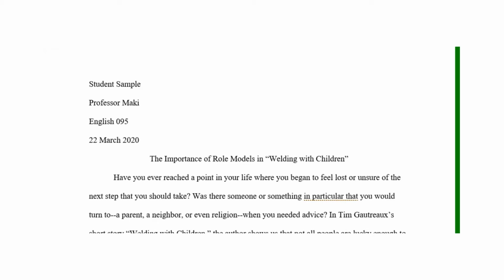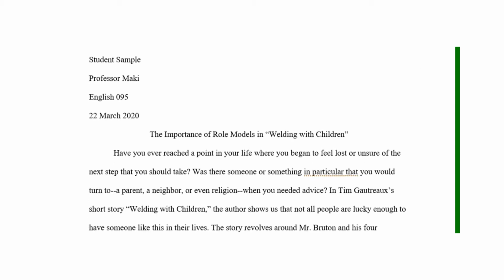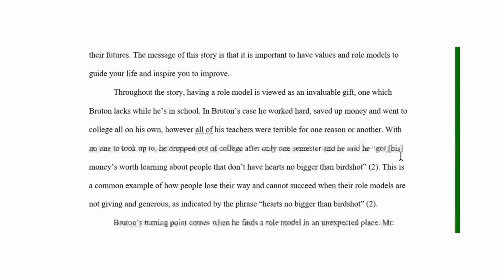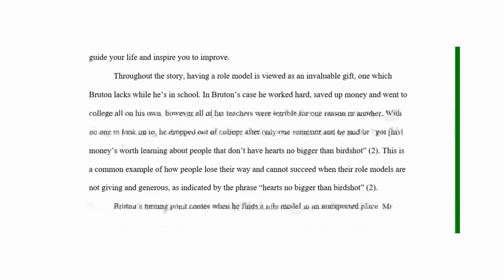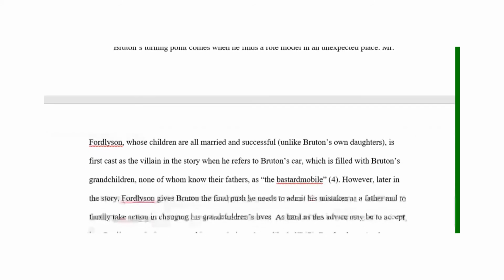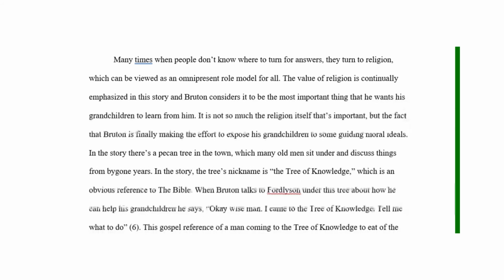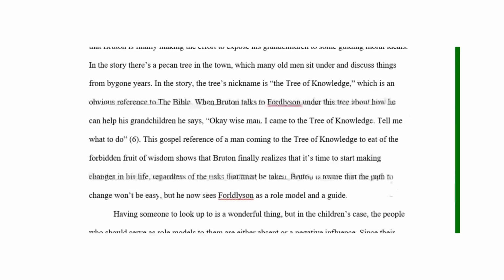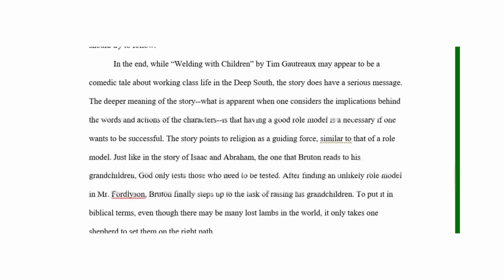Literary Interpretation and Analysis student sample video